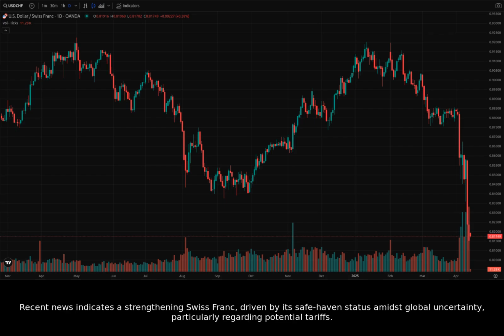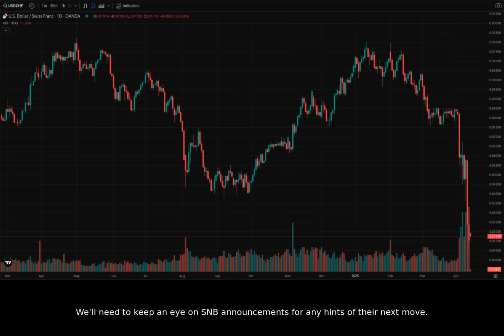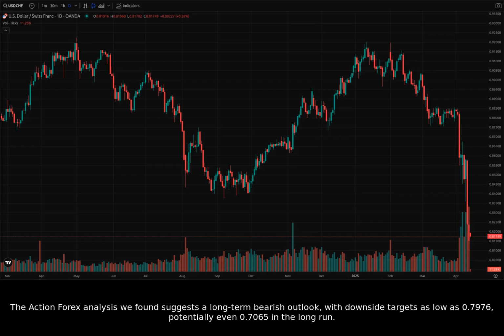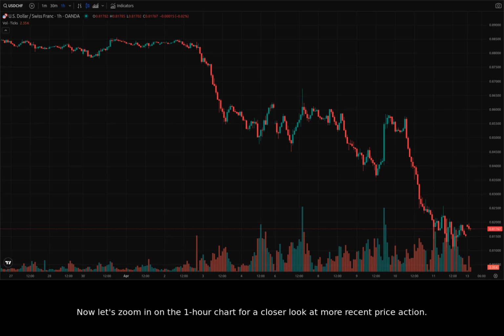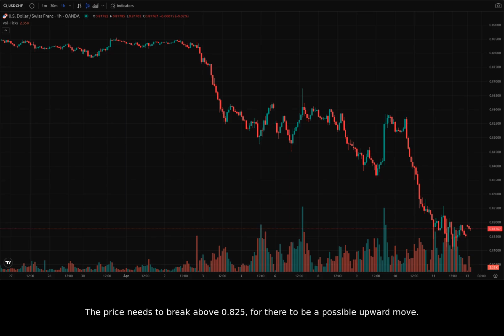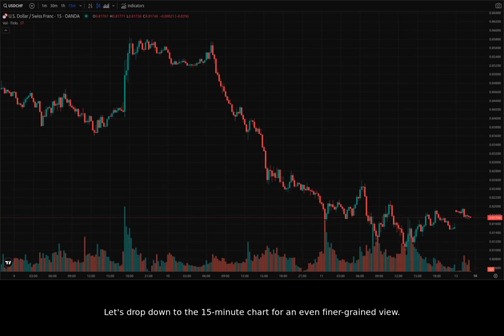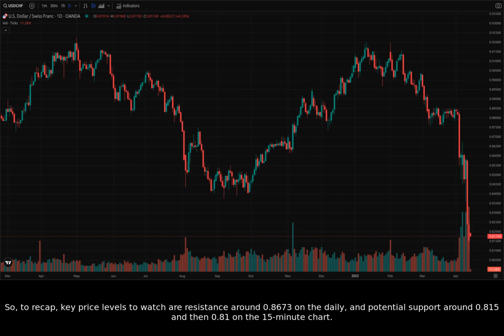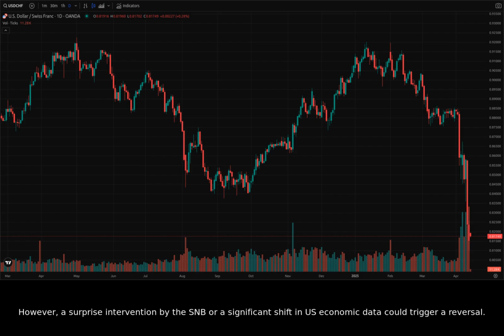USDCHF News & Chart Analysis: What's Next for the Dollar-Franc? - April 13, 2025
Welcome to Explain The Charts! In this video, we're diving deep into USDCHF, combining a look at recent news and events with detailed technical analysis. Today is April 13, 2025, and we're examining what's been driving this currency pair. We'll cover the impact of Swiss Franc strength, potential SNB intervention, and US economic data.  We'll analyze key support and resistance levels, potential trend reversals, and important price levels to watch in the short and long term. Using candlestick patterns across various timeframes (daily, hourly, and 15-minute charts), we will offer insights into possible trading strategies and risk management.  Join us as we explore the current market sentiment and provide an unbiased prediction of USDCHF's potential movements, along with the conditions that could reinforce those outcomes.